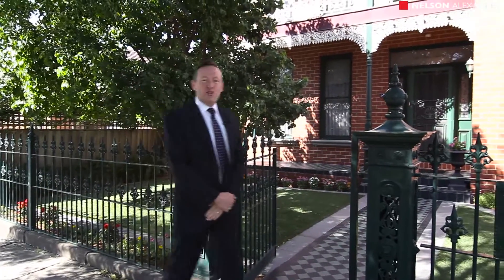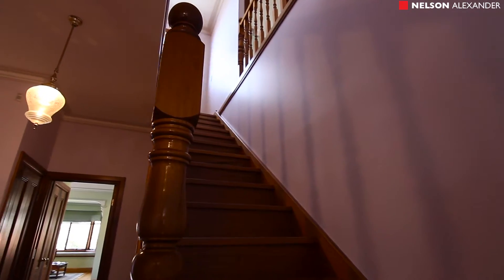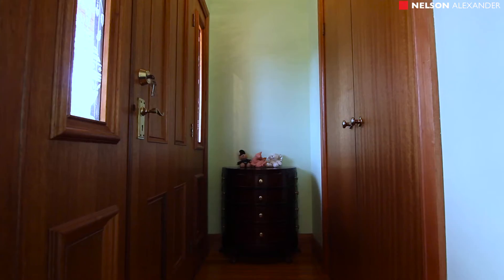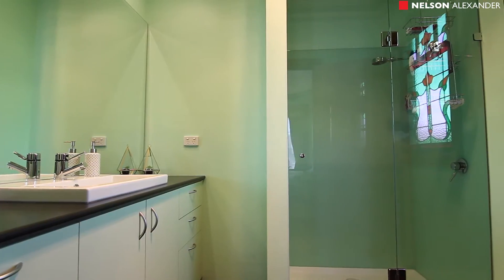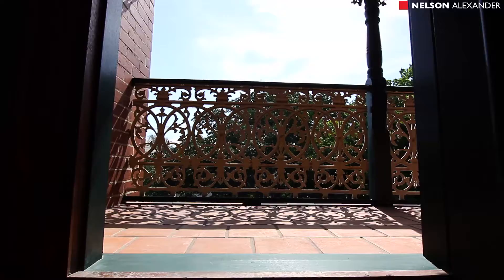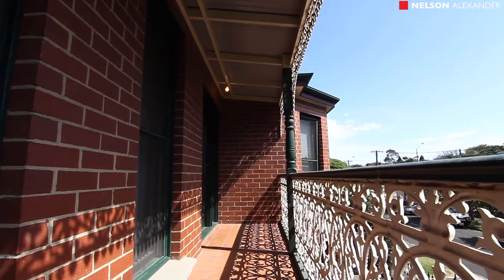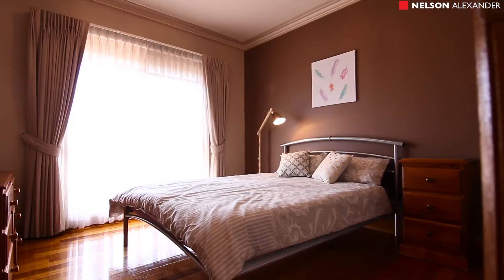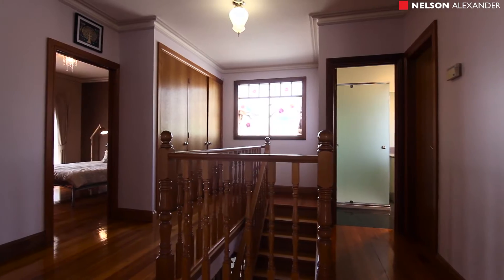144 The Avenue, Coburg For Sale by Steven Shaw of Nelson Alexander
or call Steven Shaw on 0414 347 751

A leafy Coburg pocket walking distance to parkland and Merri Creek Trail finds this distinctive 4BR family home that's sure to make an impression with its expansive design, quality inclusions and inner-urban convenience. Beautifully appointed throughout, the home's versatile floorplan highlights three upstairs bedrooms (large master with WIR, private ensuite and front balcony), stylish main bathroom and separate powder room. Downstairs: fourth bedroom and study, third bathroom, elegant formal lounge and dining rooms leading through to the spacious family/meals area and rear living room. Add to this a superb kitchen with European oven and Fisher & Paykel double dishwasher, family-sized laundry, excellent storage spaces, heating and cooling throughout, polished hardwood floors, plus al-fresco style outdoor entertaining deck, substantial backyard garden and garage/workshop (remote-controlled) via electric-gated driveway. Wonderfully quiet and convenient in one of Coburg's best streets, it's also close to Nicholson Street trams, primary and secondary schools, local cafes and renowned shopping precincts.
Land size: 520sqm approximately